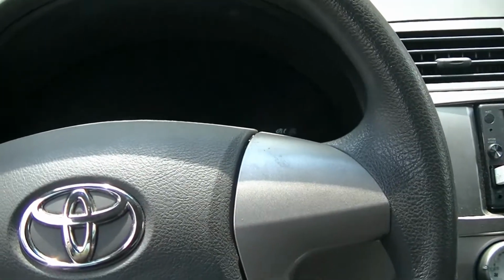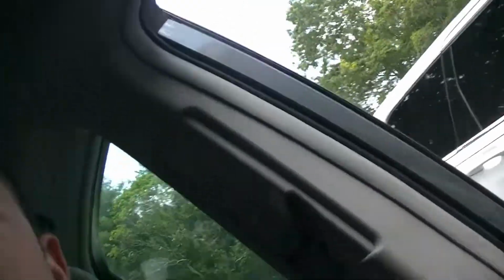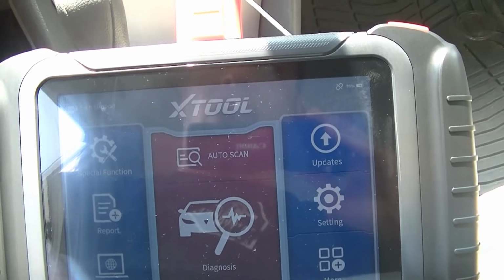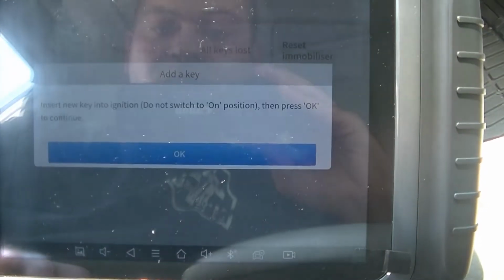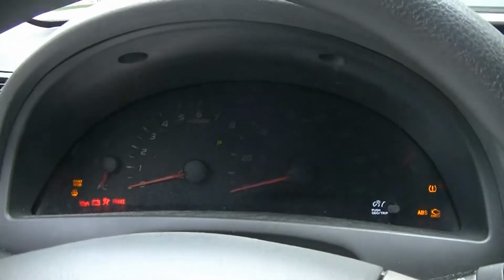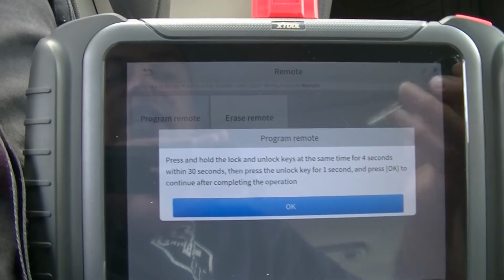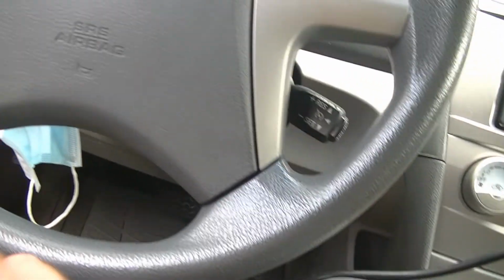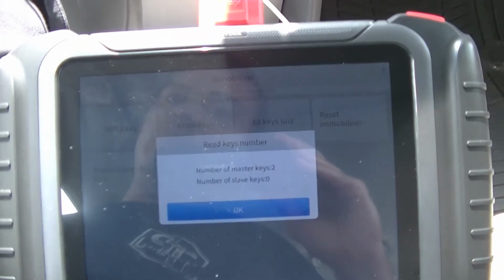Using the Xtool D8 to program Remote Key Fob and Immobilizer!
This is exactly how quick and easy it is to program your Toyota keys with your new XTOOL D8! This device can easliy almost pay for itself with the money youll save from programing your own keys! XTOOLD8D8 (non bluetooth) CODED8BT (bluetooth version)
You can also purchase directly from these links!